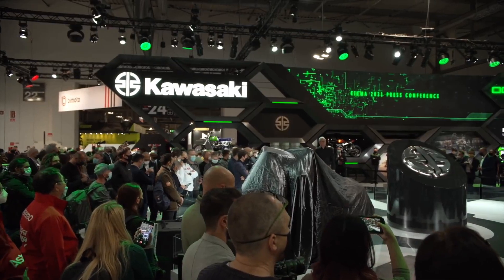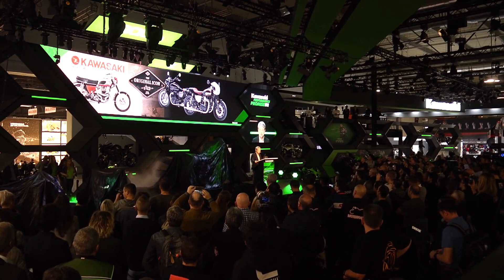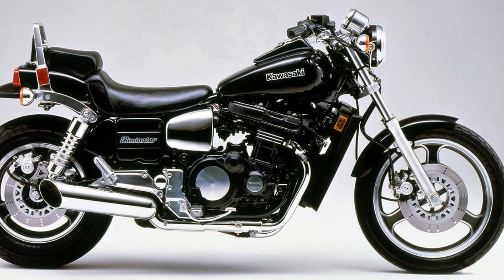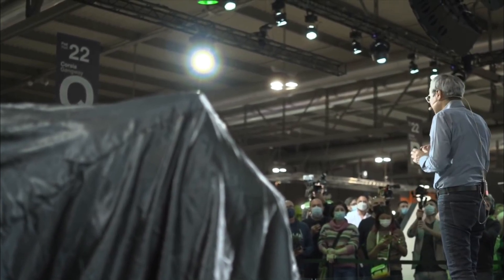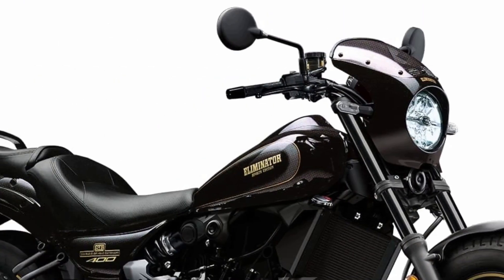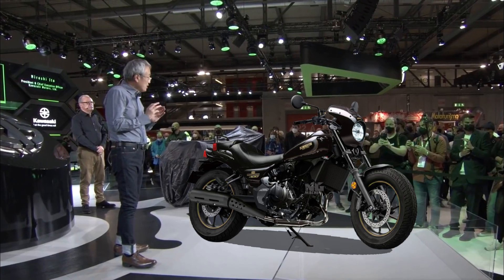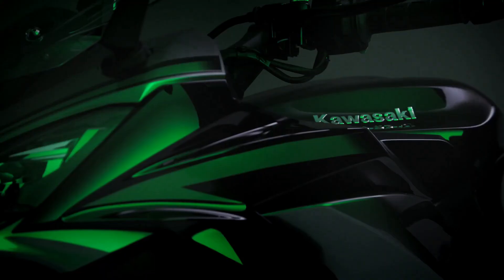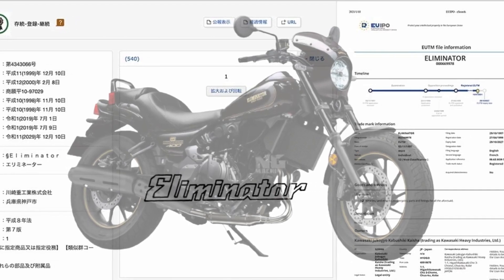2023 NEW KAWASAKI ELIMINATOR 400 & ELIMINATOR 1000 REBORN !? HONDA REBEL MUST BE WORRIED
now you're watching '2023 New Kawasaki Eliminator 400 & Eliminator 1000 Reborn'

thanks ;)